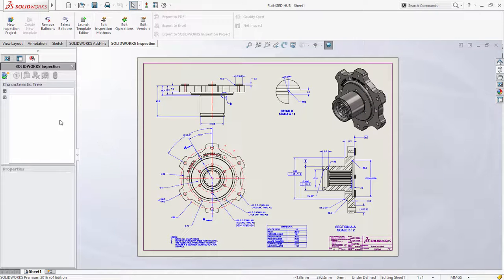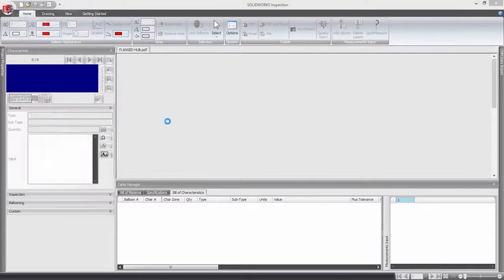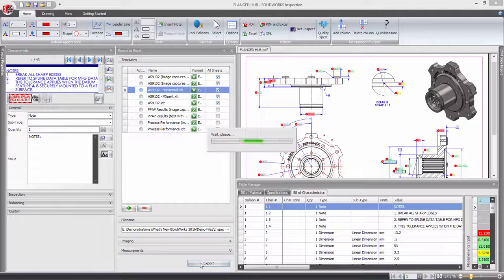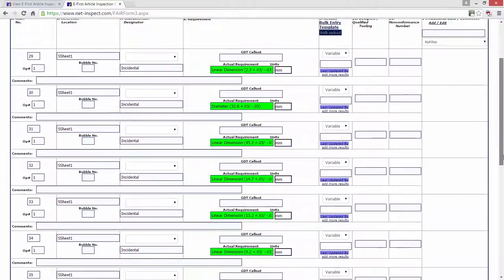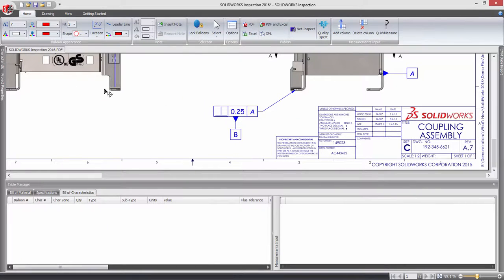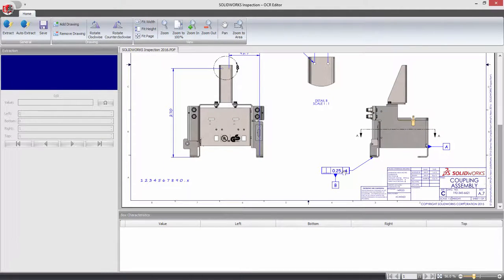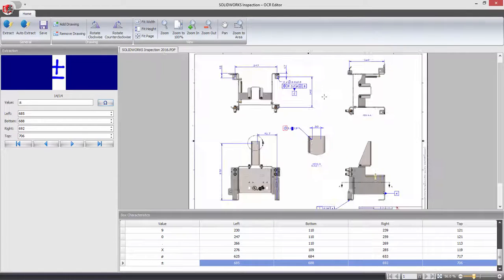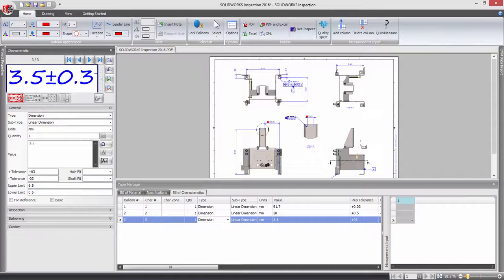SOLIDWORKS Inspection 2016